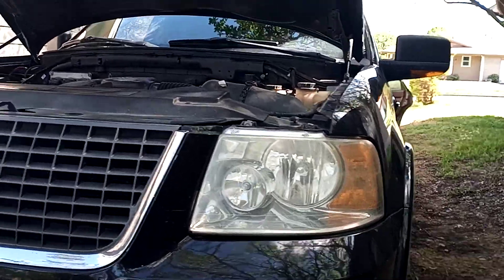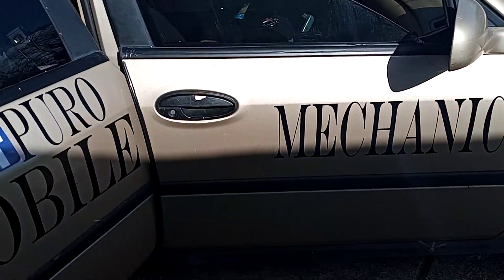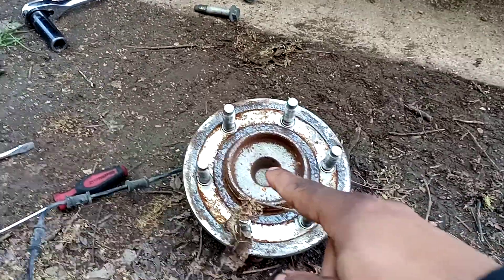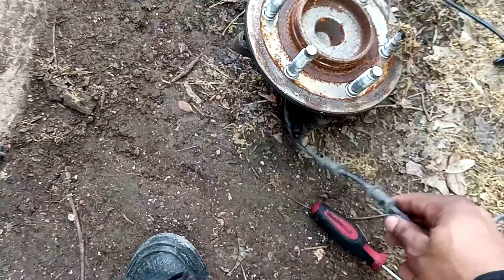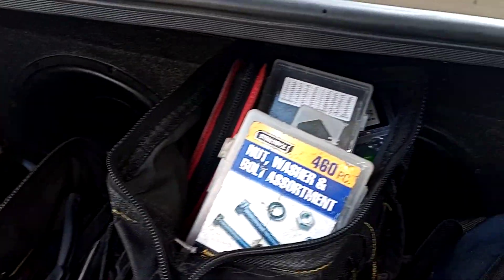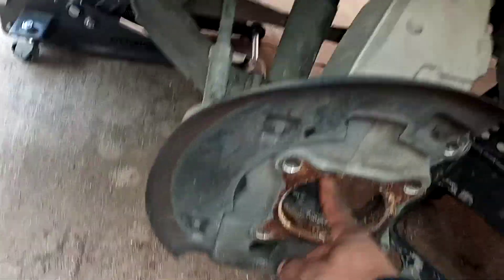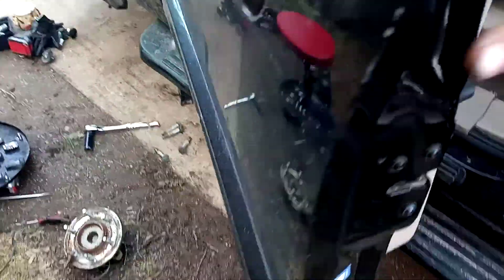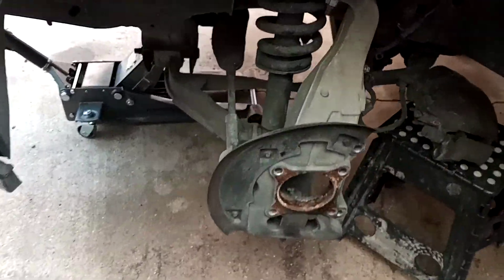Ford Expedition Hub Assembly replacement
Mobile Mechanics Dallas Tx